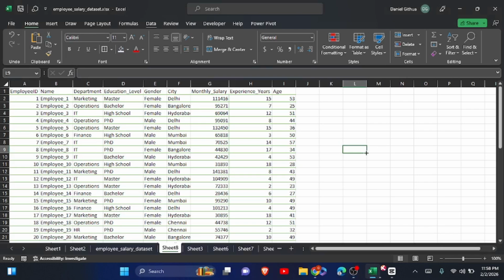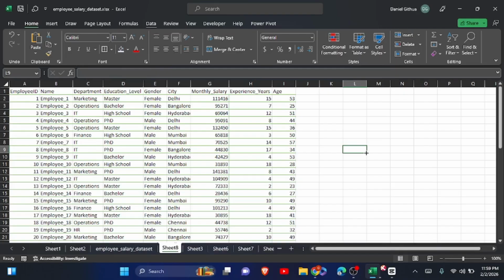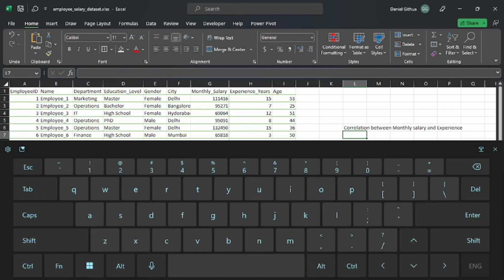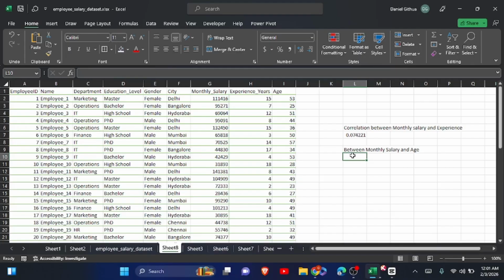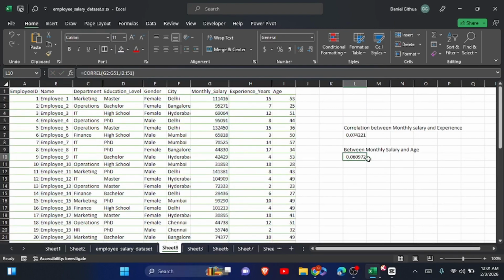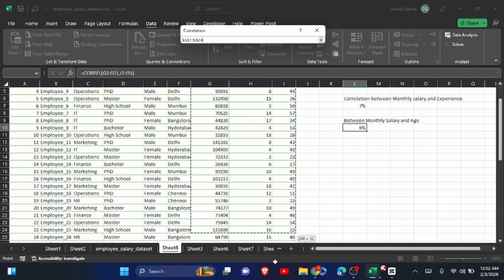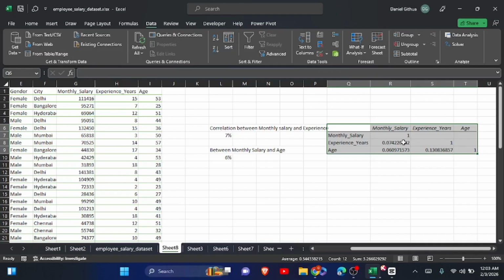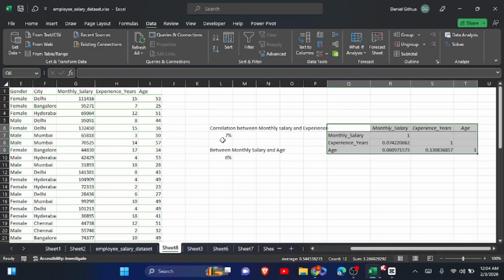How To Create A Correlation Matrix In Excel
Learn how to create a correlation matrix in Excel step-by-step! This tutorial walks you through calculating relationships between variables like salary, experience, and age using Excel’s built-in functions. Perfect for data analysts, students, and professionals who want to visualize and interpret data trends with ease. Includes formatting tips, interpretation guidance, and a downloadable example.